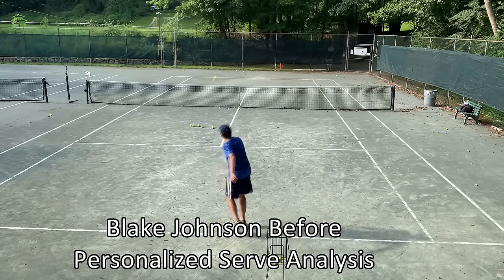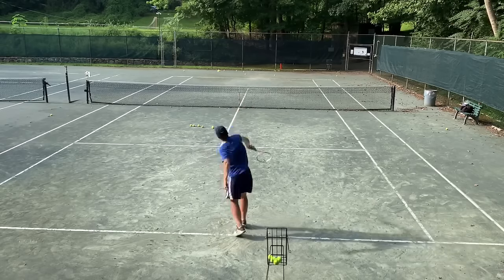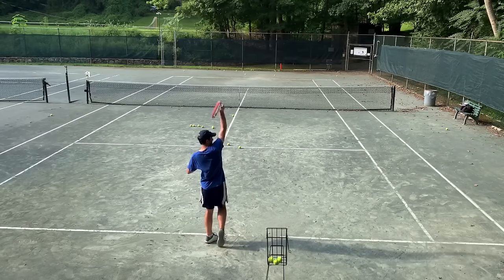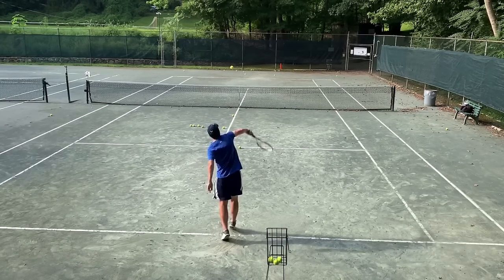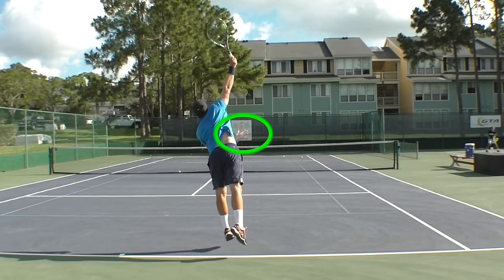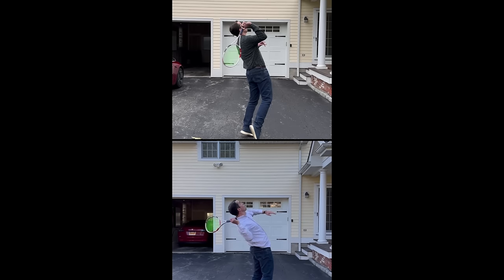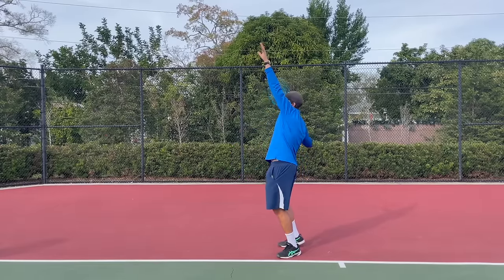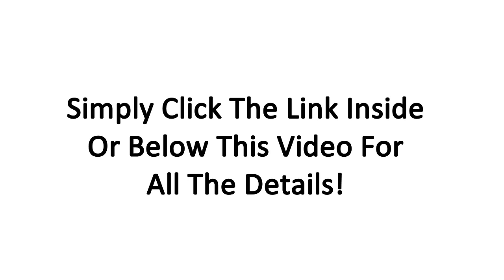More Serve Power With These 2 Critical Serve Elements (Case-Study)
In this video, we show you 2 critical elements for more serve power that you can work on immediately to add more power to your serve!

Find out how the correct use of your tossing arm can add a lot of power to your serve and how it did so for OTI online student Blake Johnson.

You also get to see a full personalised serve analysis from OTI instructor James Ludlow for Blake.

Personalised video reviews are extremely effective in identifying exactly the most important elements that a player needs to fix to take their serve or any other stroke to a whole new level!

Right now, we also have a special trial of our OTI Digital Coach available for you for only $10

🎾 Get personalized video feedback on your game with The OTI Digital Coach: A world-class coach in your pocket!

It not only gives you access to all our video courses and modules, but you will also receive your own personalised video analysis, from one of our OTI certified instructors.

Simply send us a video of the stroke of your choice during your trial, and you will receive a voice over video analysis, with laser focused feedback on how you can transform that stroke into a real weapon.